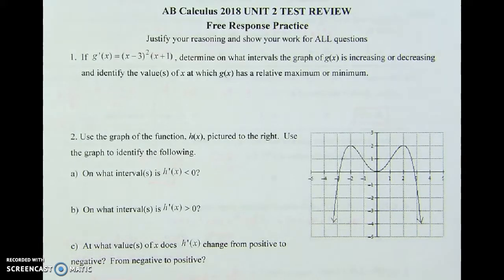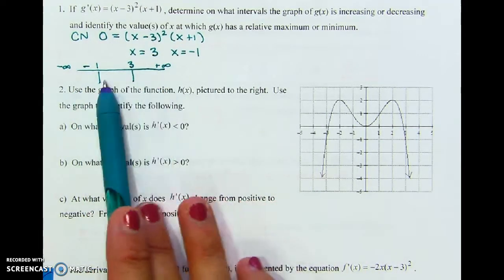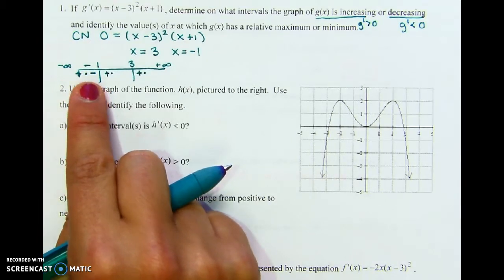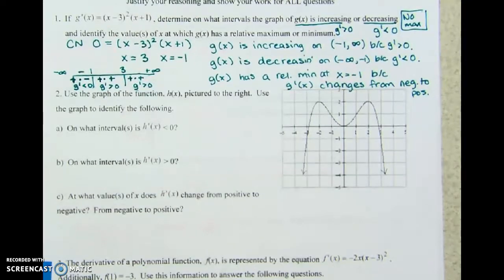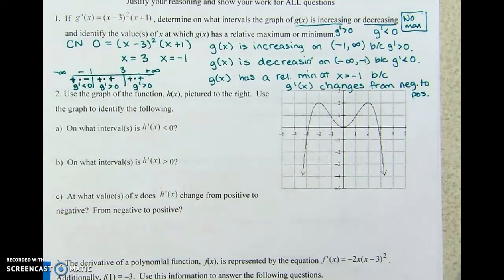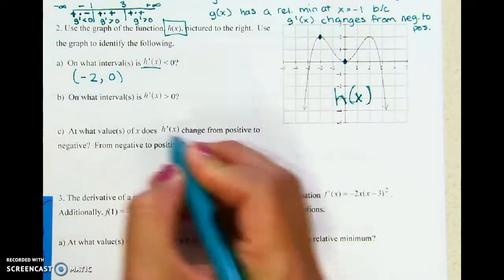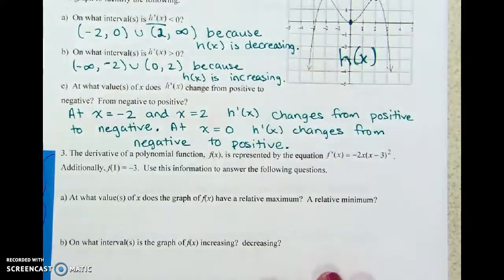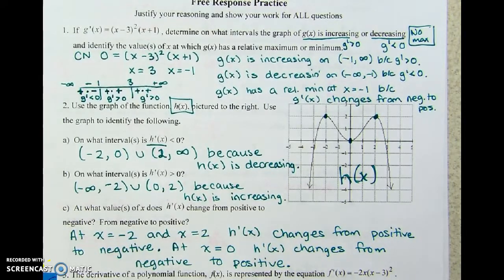AP Calc 2018 Test Review part 1